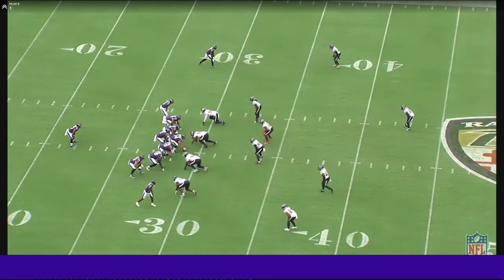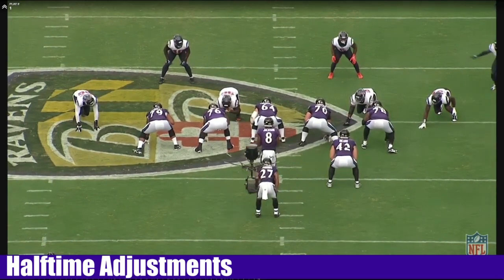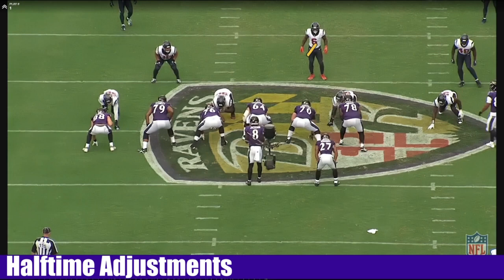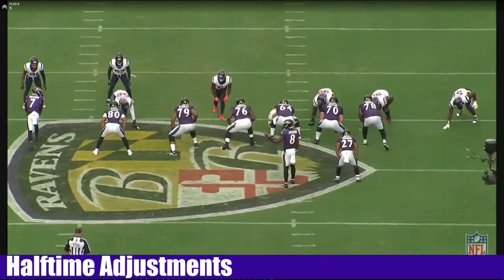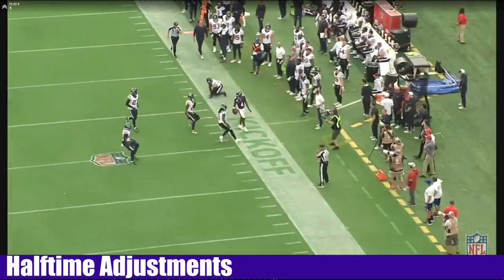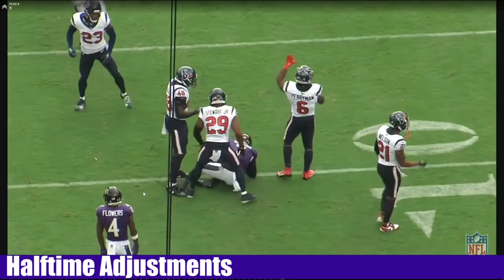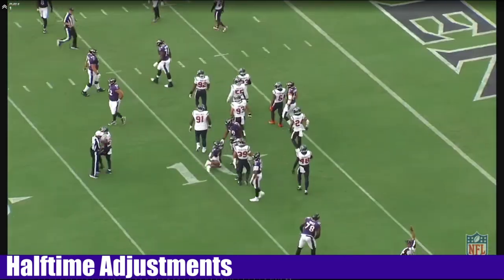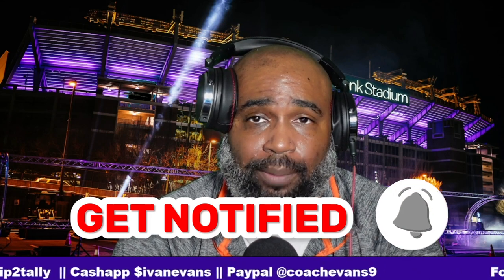Halftime Adjustments From the ravens Offense